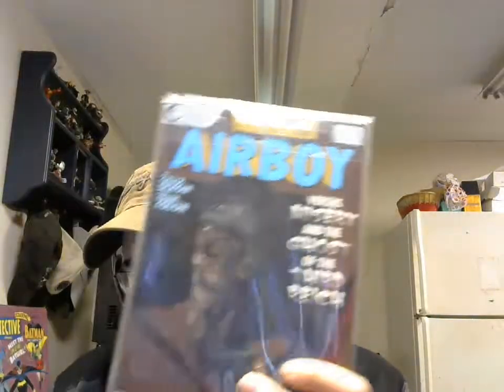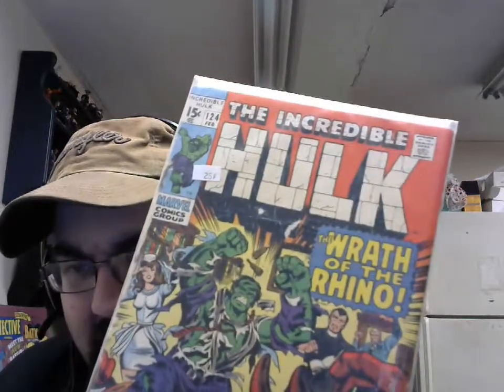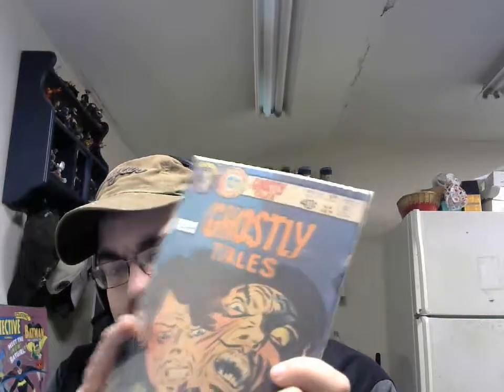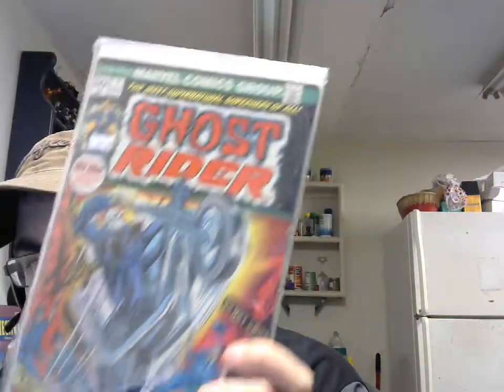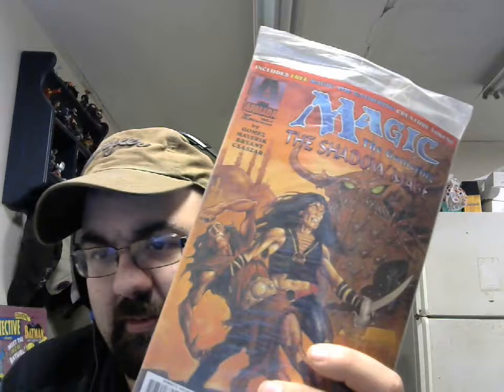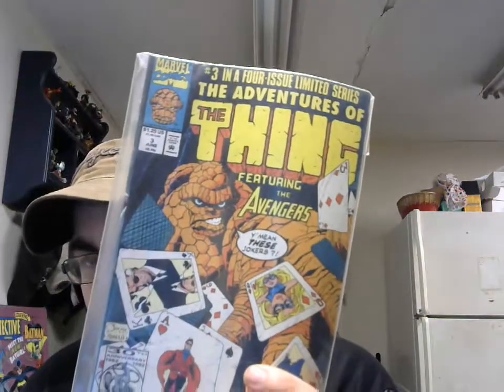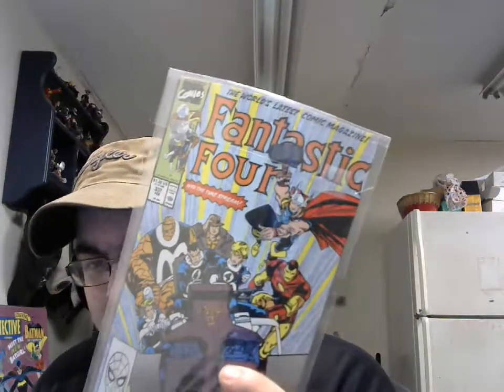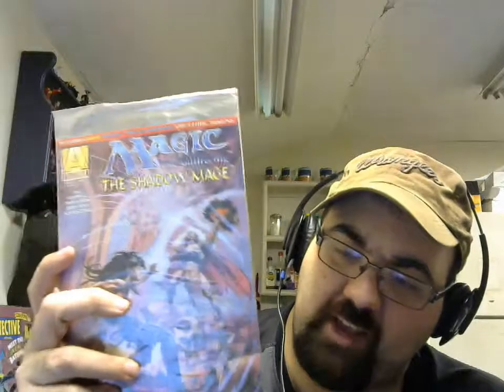digging into the collection February 19th 2018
part 1 of me going over a small collection I got from a friend